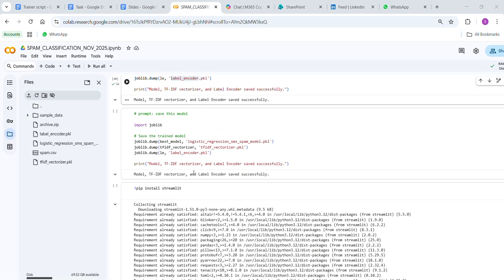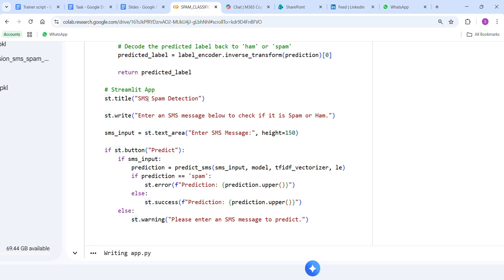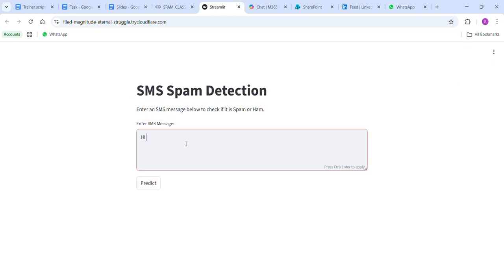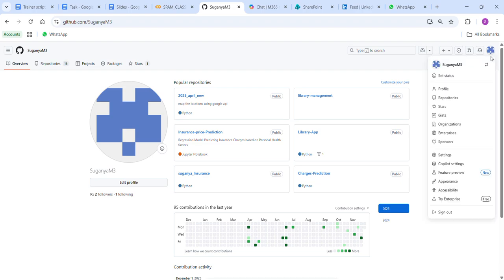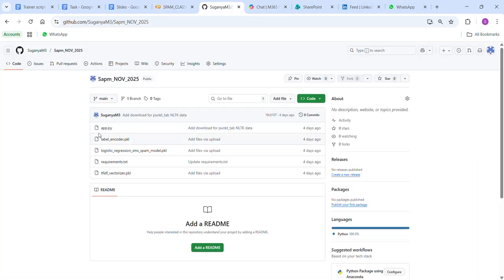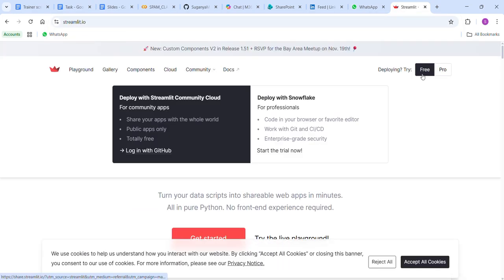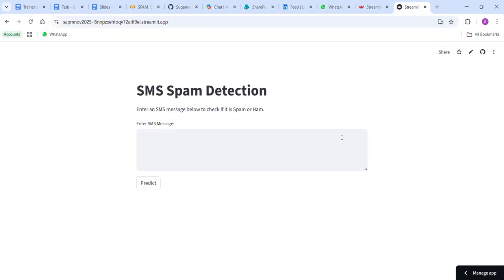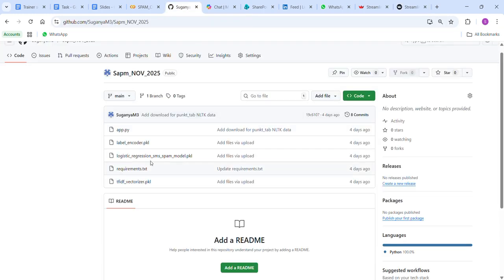SPAM Classification Deployment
🚀 Deploying My Spam Classification Model Using GitHub & Streamlit Cloud!

Excited to share that I’ve successfully deployed my Spam Classification Web App using Streamlit.io with full CI/CD support through GitHub.
This makes the model accessible online for anyone to test in real time — no local setup required!

🔍 🔹 Project Highlights

This app classifies messages as Spam or Not Spam using:

✔ NLP Preprocessing
✔ TF-IDF Vectorization
✔ SMOTE for handling class imbalance
✔ Logistic Regression with GridSearchCV tuning to avoid overfitting

🌐 🌟 Deployment Workflow
1️⃣ Model Development & Training

Built and trained the model in Python

Saved the final optimized Logistic Regression model using pickle

2️⃣ GitHub Integration

Pushed all project files to GitHub:

app.py

model.pkl

vectorizer.pkl

requirements.txt

Preprocessing script

GitHub now acts as the version control + deployment hub.

3️⃣ Streamlit Cloud Deployment

Connected GitHub repository to Streamlit.io

Auto-deployed application within minutes

Any push to the main branch = automatic update through CI/CD

Deploying ML models is a must-have skill in today’s AI industry.
This project demonstrates:

🔹 End-to-end ML workflow
🔹 Real-time text classification
🔹 Model deployment (MLOps basics)
🔹 GitHub + Streamlit CI/CD automation
🔹 How ML projects become usable applications